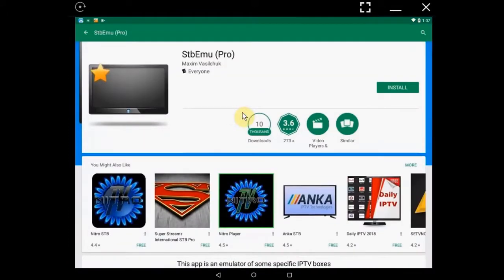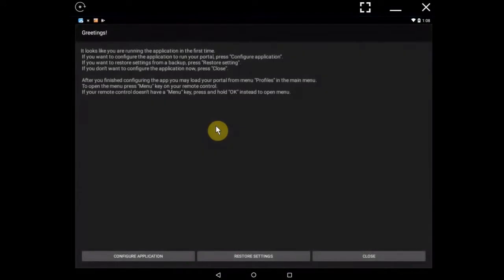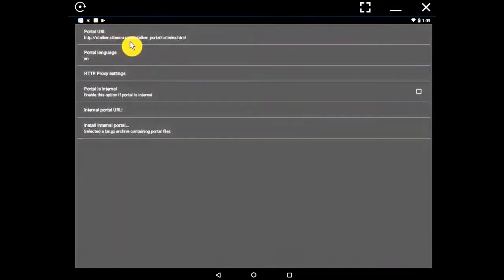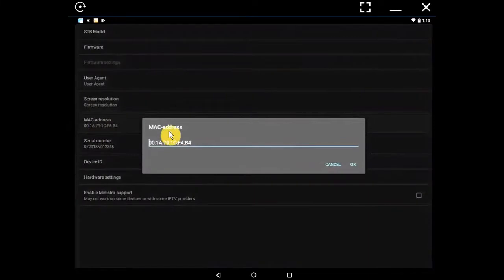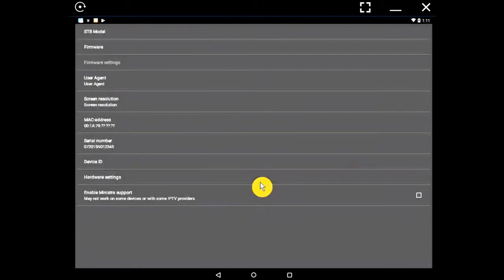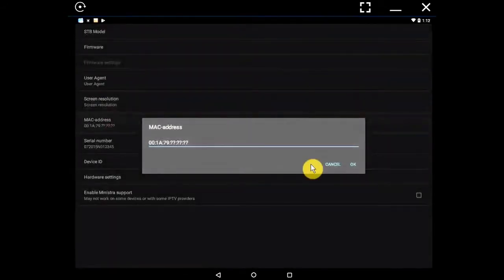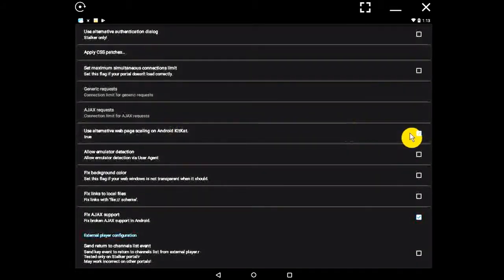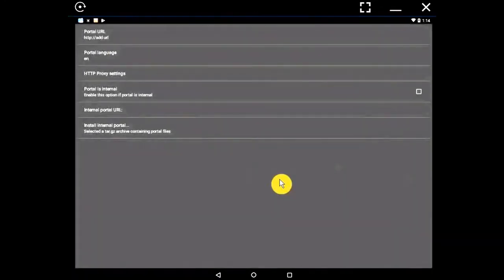LimitlessIPTV STB Emulator Setup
HOW TO SET UP IPTV ON STB EMULATOR APP